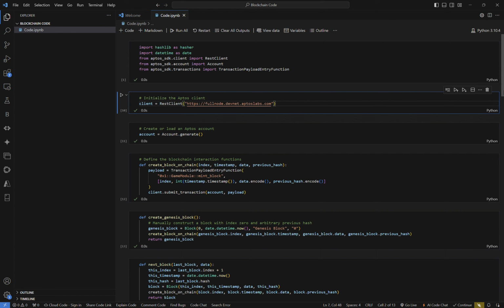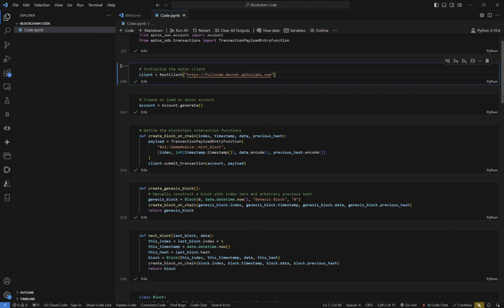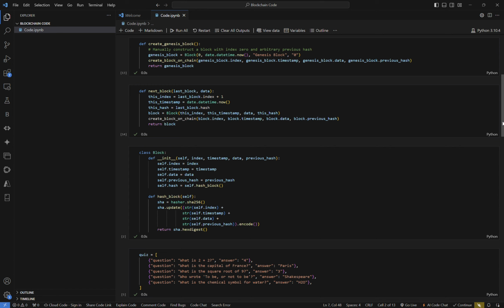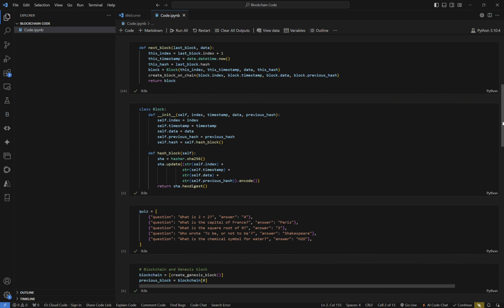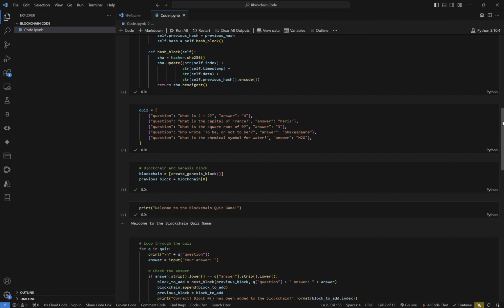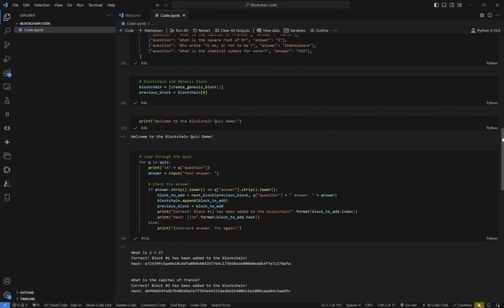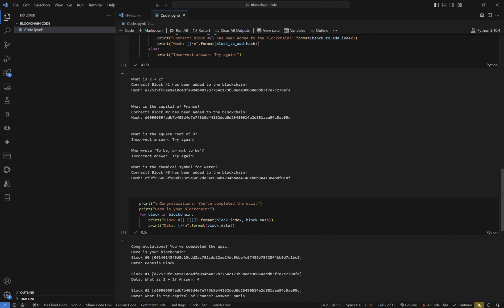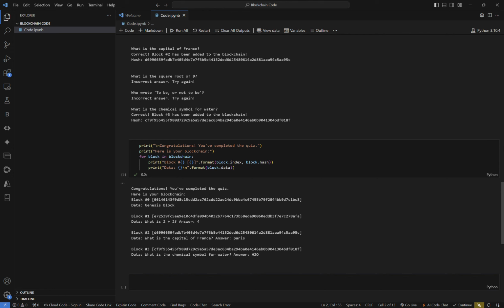CrypticAptos - Demo Video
CrypticAptos is a blockchain-based RPG (Role-Playing Game) designed for the Aptos ecosystem.